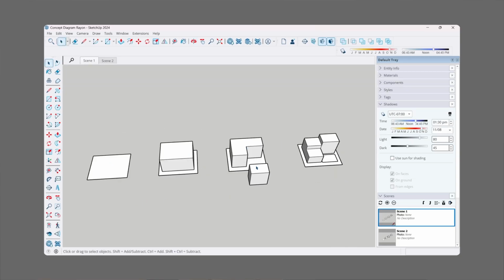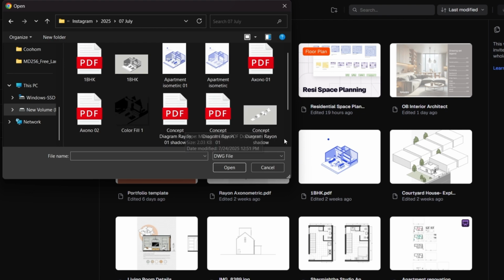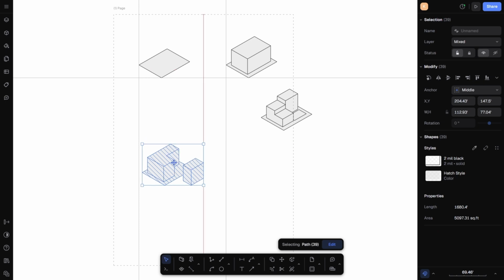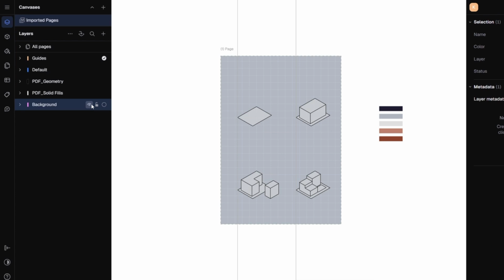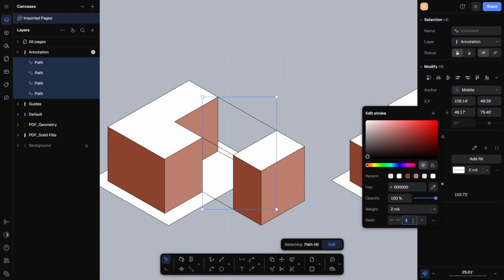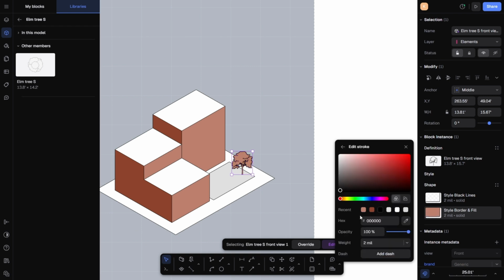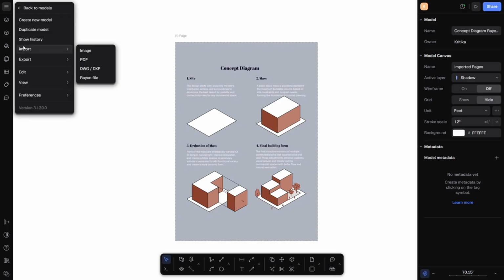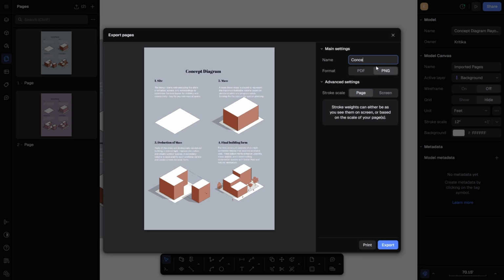Conceptual diagrams for Architectural Presentation | Free Rayon Design Access Giveaway!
To thank you for being part of this journey, I’ve partnered with Rayon Design for a special GIVEAWAY! 3 lucky winners will get FREE access to Rayon Design for 3 months!

✨ Winners will be announced in my next video!

⏱️ Timestamps:
00:00 – Intro + Giveaway Announcement 🎁
01:33 – Exporting from SketchUp & Importing to Rayon
02:51 – Setting up Canvas, Guides & Layout in Rayon
03:54 – Styling the Diagrams (Colors & Textures)
05:43 – Adding Annotations, Elements & Labels
08:37 – Adding Shadows (Importing from SketchUp)
08:50 – Final Touches + Exporting the Diagram

✨ Let’s connect!